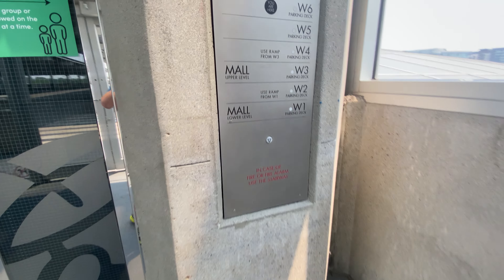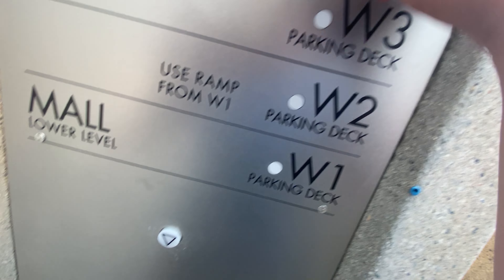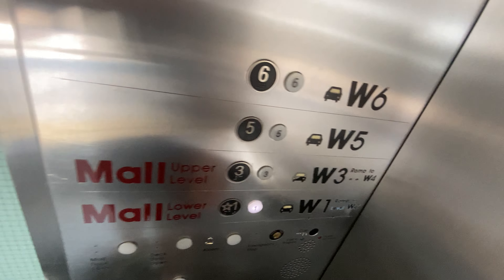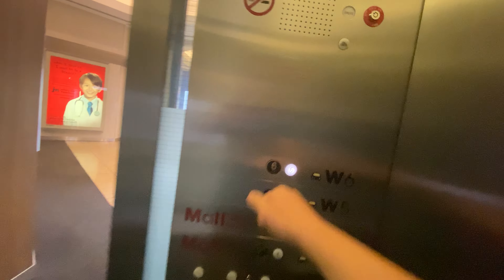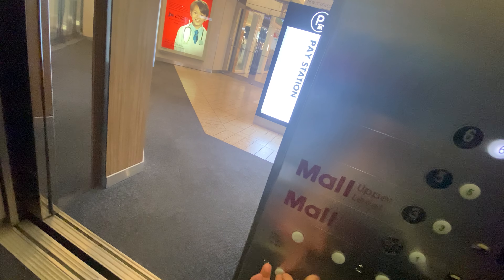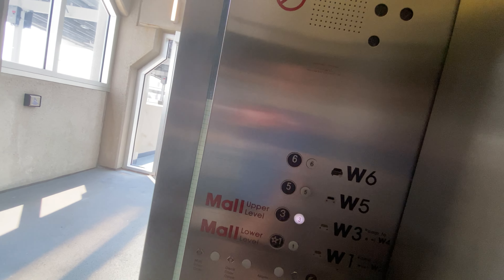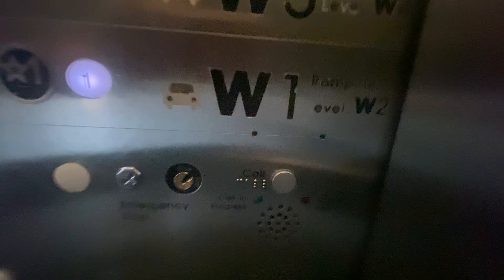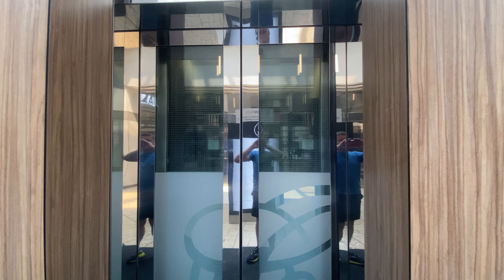Otis Traction Elevator - Cherry Creek Mall - Denver, CO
(06/13/2022) Another nice Vanity.

Elevator information:
GENERAL:
-Brand: Otis
-Install Year: 1990
MECHANICAL:
-Model: Elevonic 411
-Controller: E411
-Drive Type: Traction
-Machine Configuration: Bottom Drive
APPEARANCE:
-Fixtures: Vanity
-Lanterns: None
-Chimes: Otis/CE
-Indicator: Segmented/Analog

Video re-use policy:
All Metro DSM Elevator Photography videos must only be re-used with written permission.